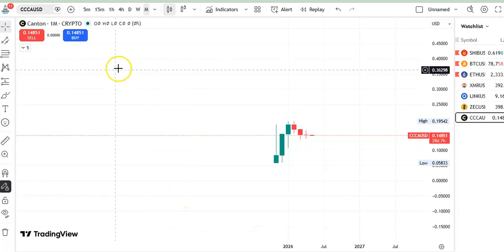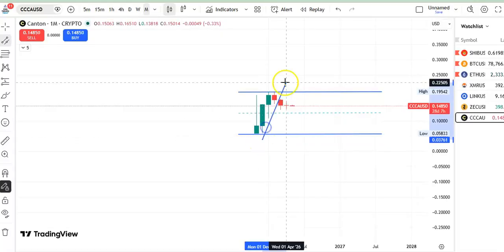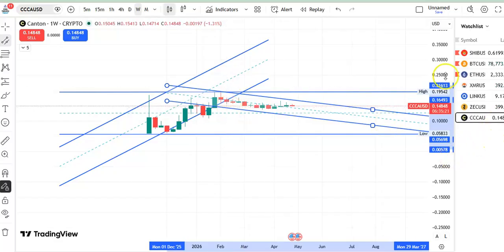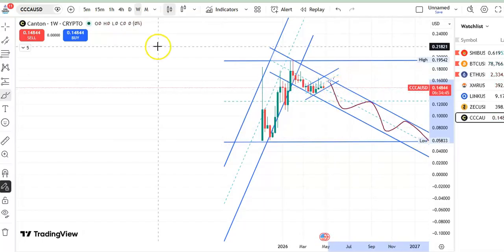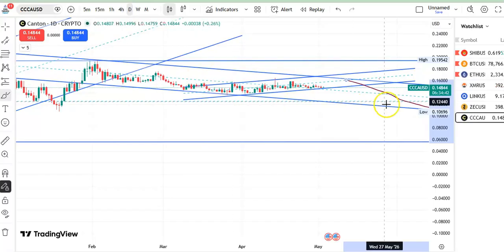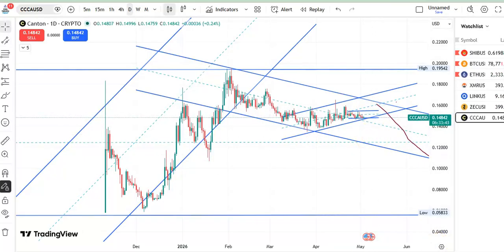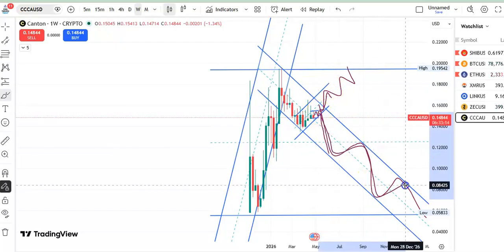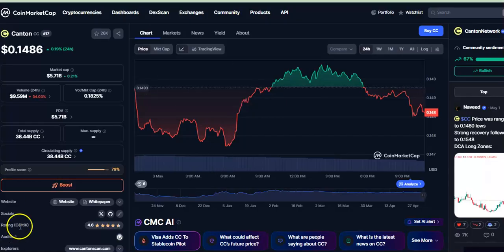CC Price Action Guide 🧠 | Simple Way to Read the Chart I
🚀 In this video, we analyze CC Coin and review its latest price activity using a clear and structured approach.

📊 What you’ll learn:
✔️ Important areas where price may react
✔️ Current trend direction and structure
✔️ Possible continuation or reversal scenarios
✔️ Easy explanation of chart behavior

📈 This content is designed to help viewers improve their chart-reading skills and understand how markets move step by step.

💡 The focus is on clarity, logic, and practical learning for both beginners and experienced traders.

🌟 For paid promotions and collaborations, reach out via :
Telegram (@STARTRADINGFRIEND). 🌟

🔻 Timestamps:

00:00 – Introduction
00:30 – Price Analysis 📉
00:35 – Key Support & Resistance Levels
02:44 – Latest Chart Breakdown 📊
03:00 – Key Support & Resistance Levels
05:00 – Conclusion

💡 Why Watch?